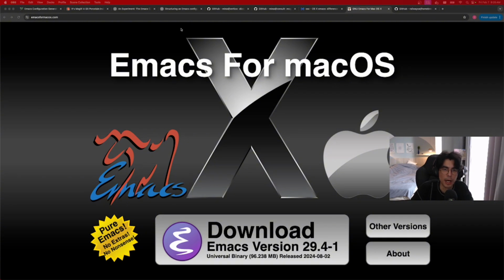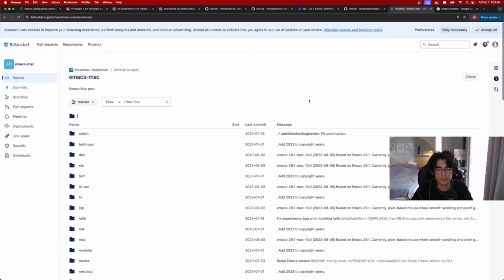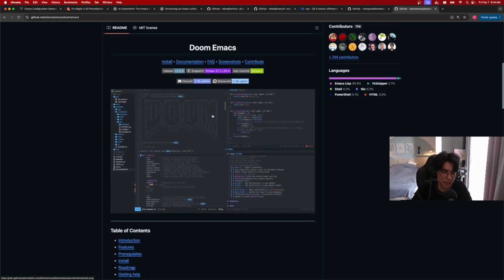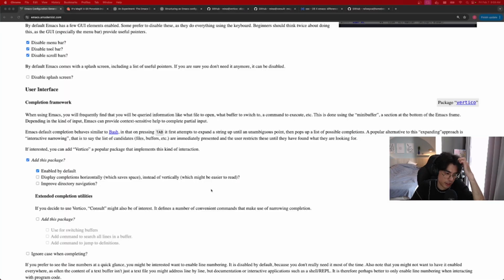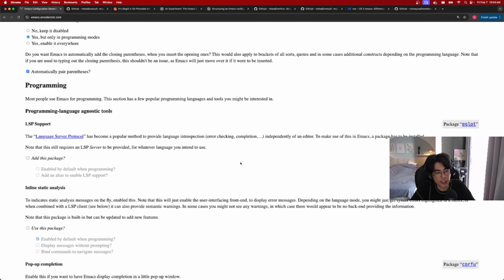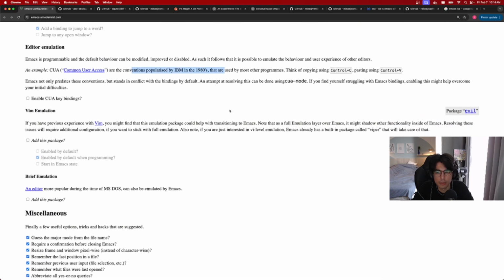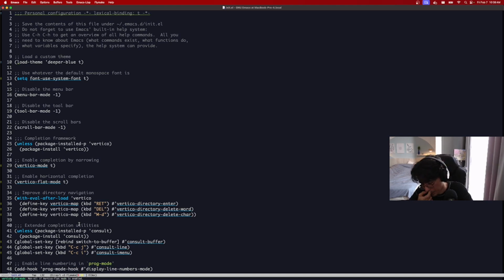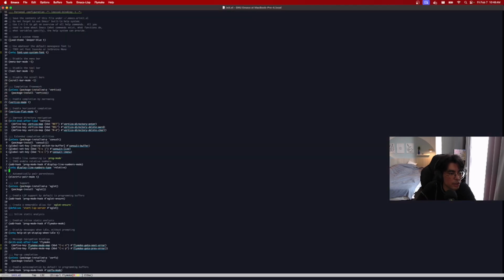Easiest guide to configure emacs on macos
edit: I later reinstall emacs with following command "brew install emacs-mac --with-native-comp --with-mac-metal --with-starter --with-librsvg --with-imagemagick", tldr it provides better performance, you can run following command to get more info "brew info emacs-mac" after you enable railway tap

Trying emacs (again) because AI editors make me stupid